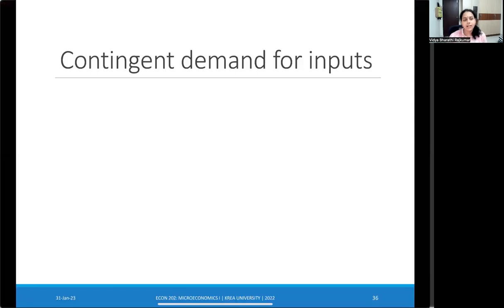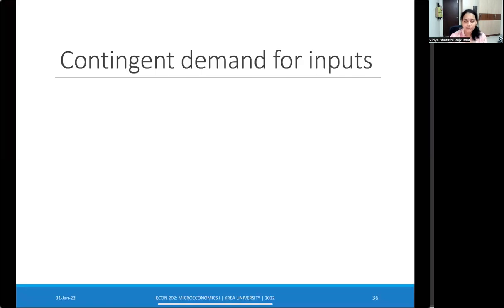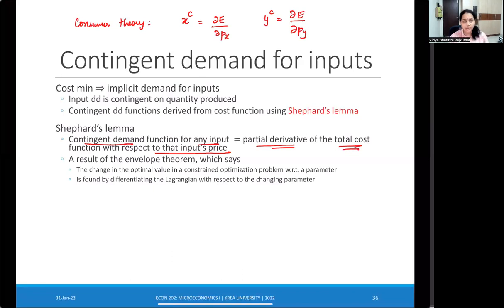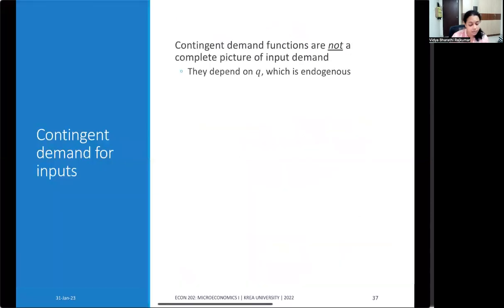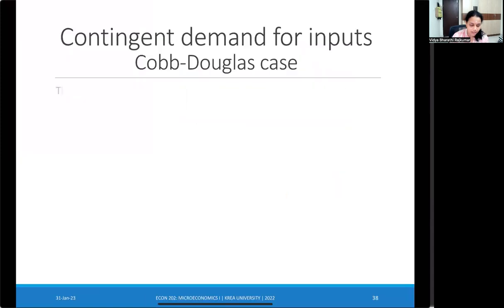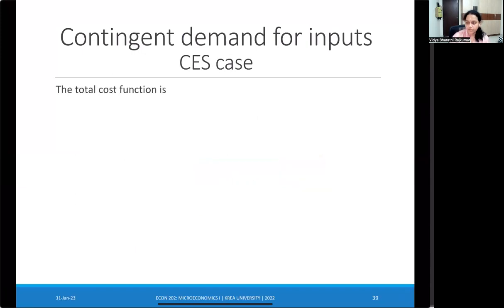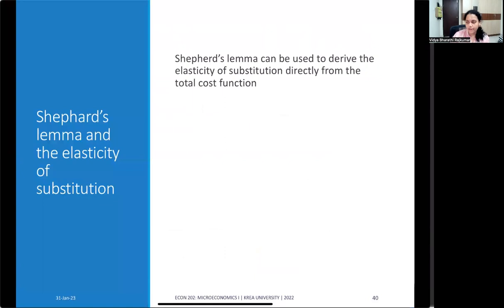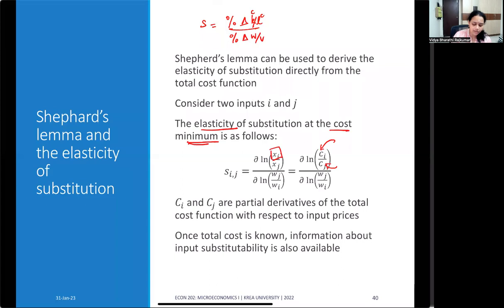09 - Cost functions: Shephard's Lemma & Contingent demand functions